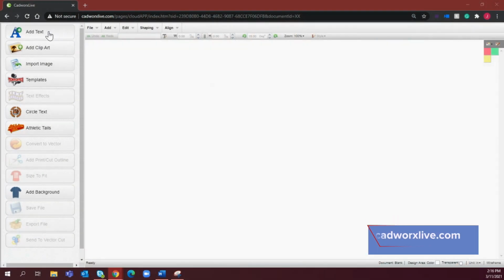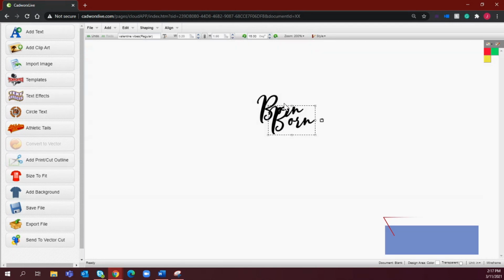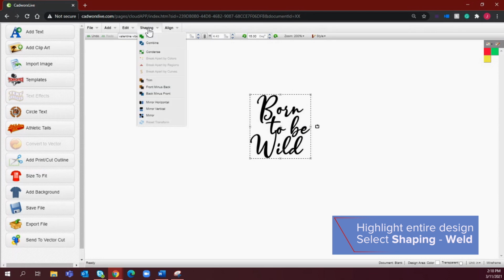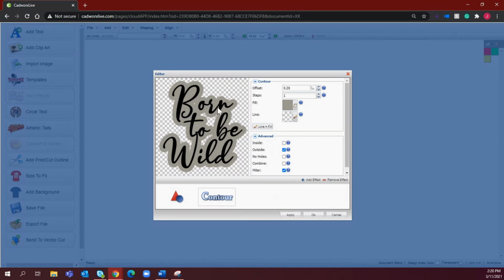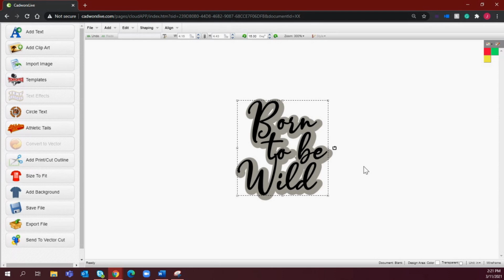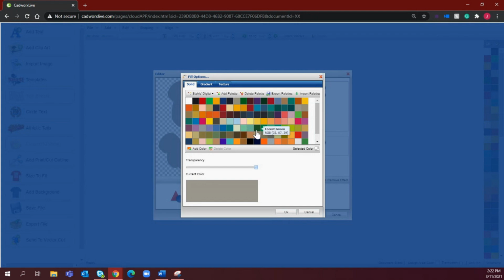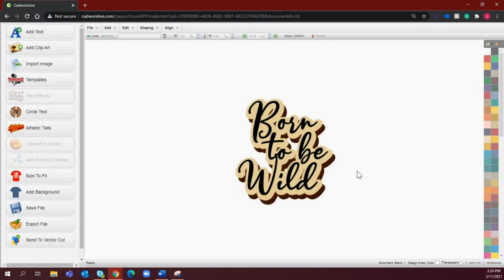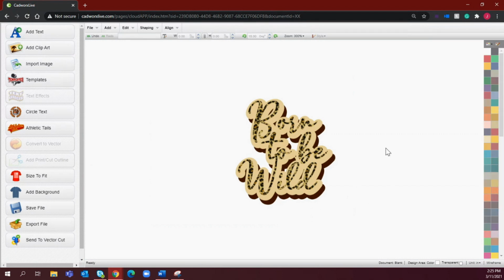How to Add a Drop Shadow Effect to T-Shirt Artwork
Learn how using a drop shadow effect can make the artwork on your t-shirts really pop and stand out to your customers. Join Jenna as she shows you how our CadworxLIVE designer can be used to easily add drop shadow after-effects to any design you create before sending it to your cutter. CadworxLIVE is a free online designer for those looking for help with creating custom t-shirt artwork and adding more effects to their designs.

To get started with this tool simply head over to CadworxLIVE.com today